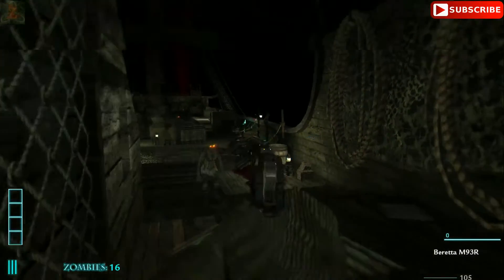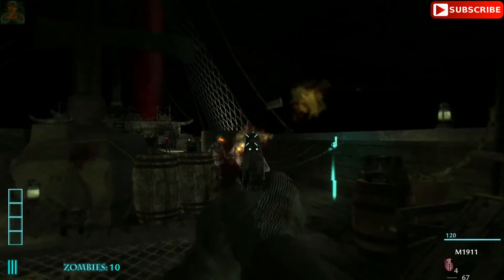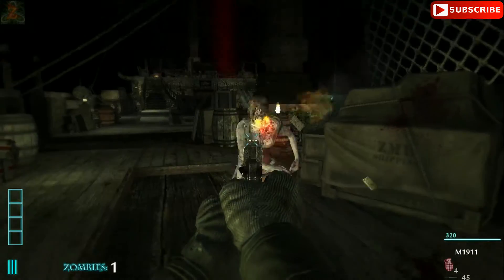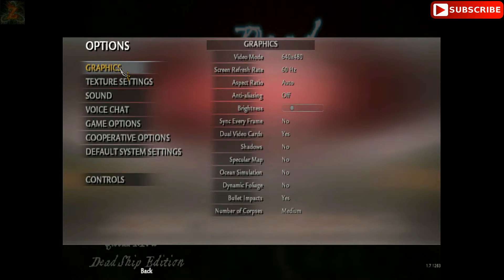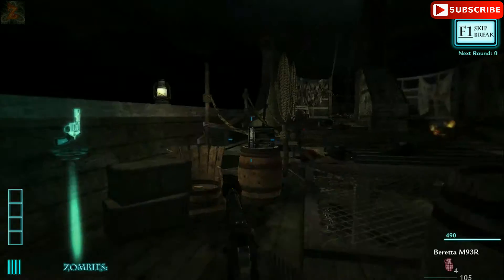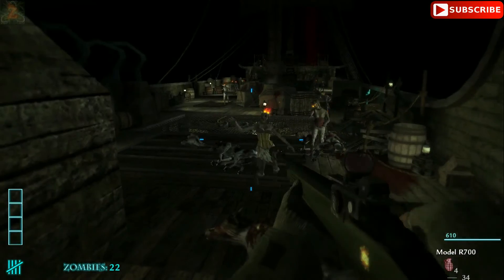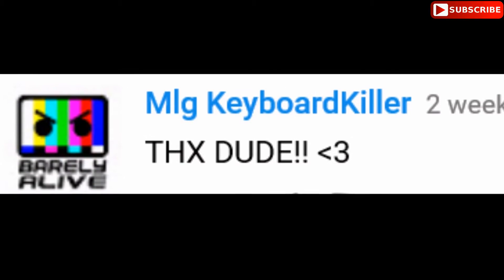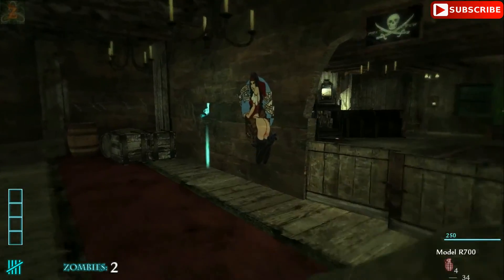Custom Zombies How To Fix Bad Frames And Lag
I'm going to show you guys exactly how to fix this error the right way, not like other channels!